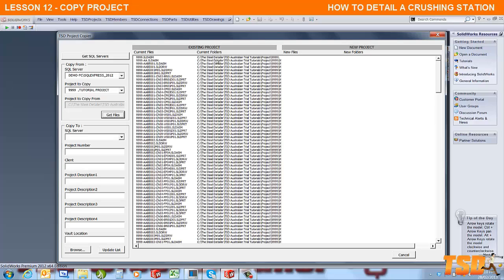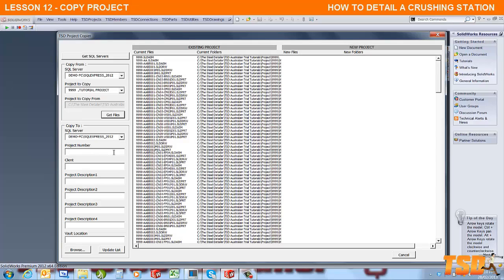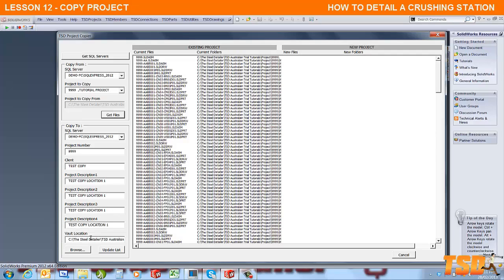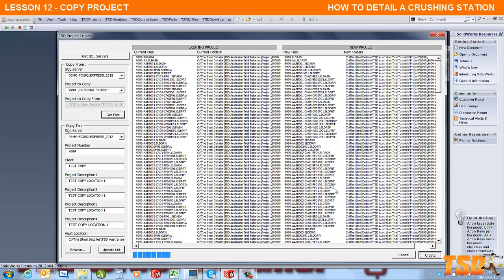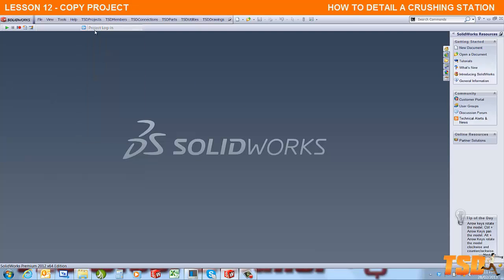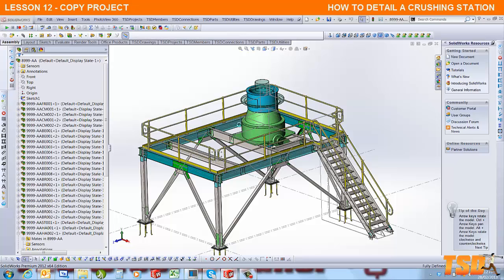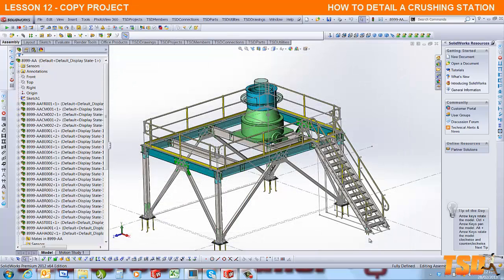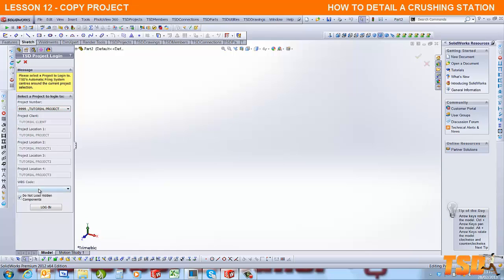Tutorial 9 12-Copy Project